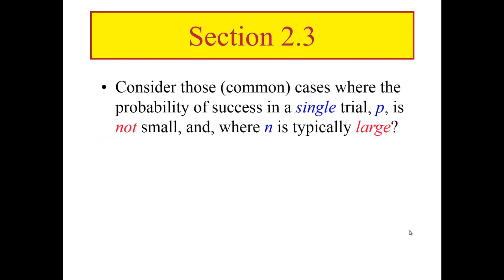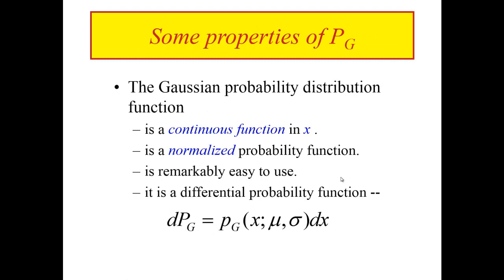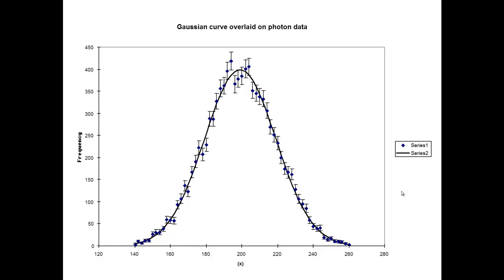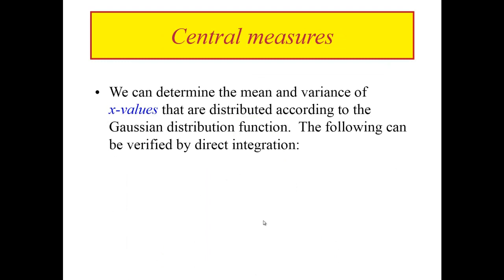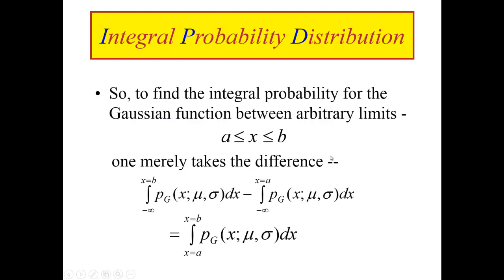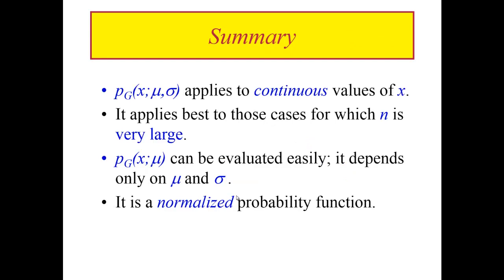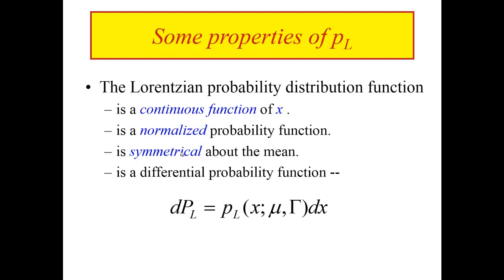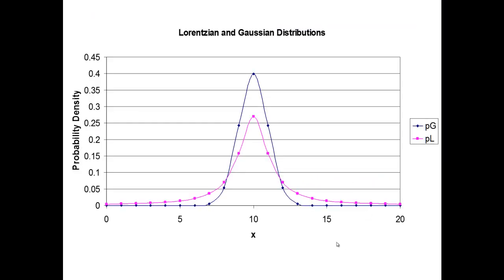p246 ch 2 part2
An introduction to the Gaussian and Lorentzian distribution functions from Bevington and Robinson chapter 2.